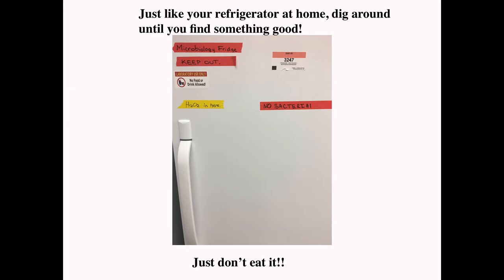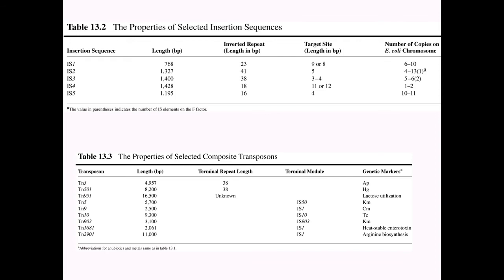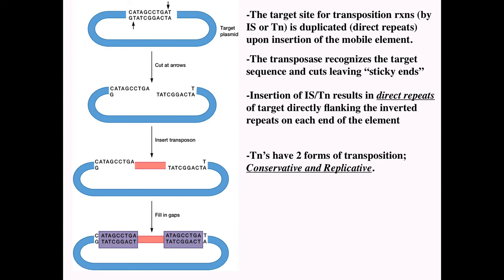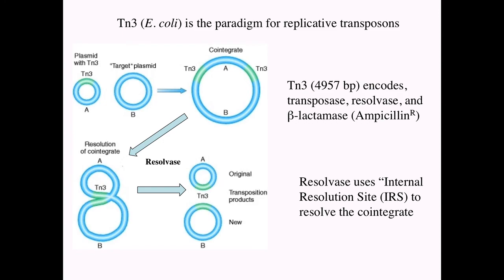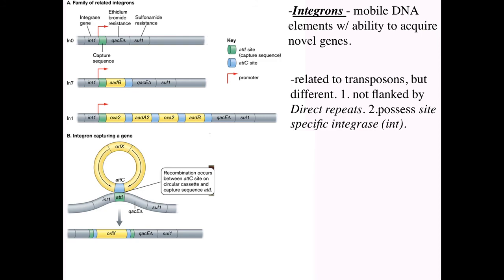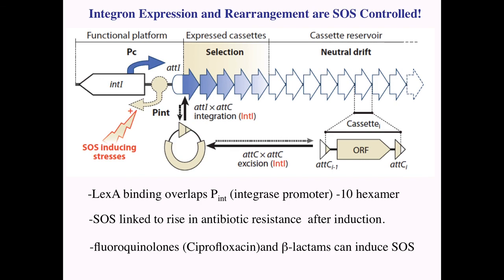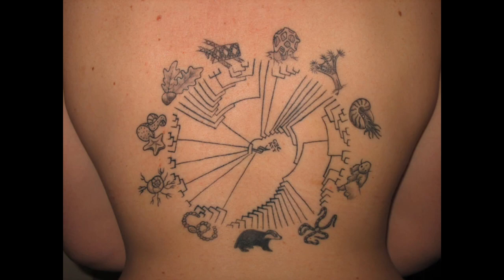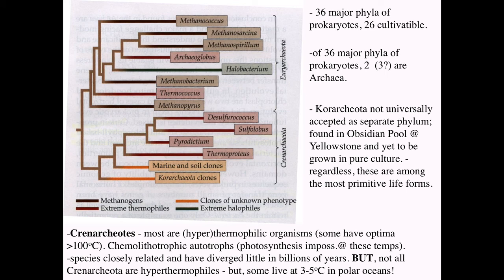Lecture 25 Friday Oct 21 2016